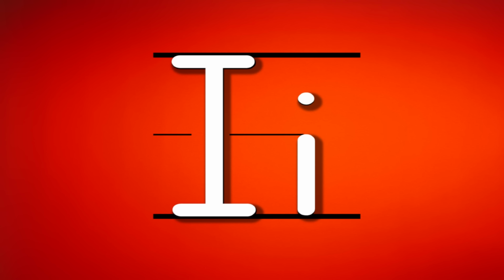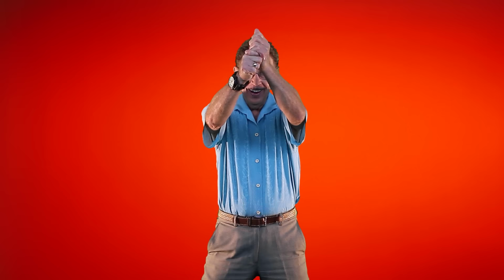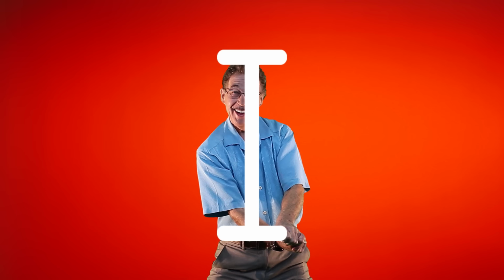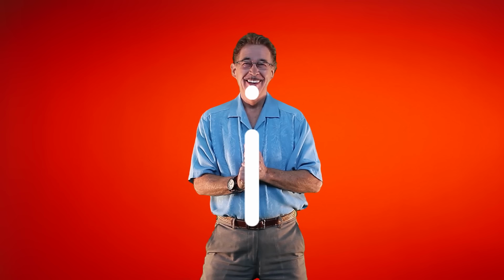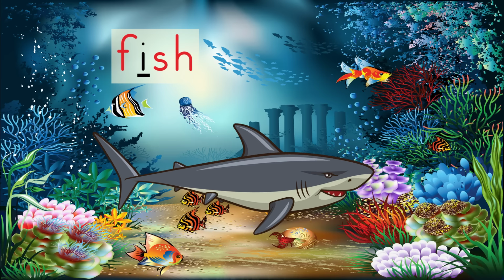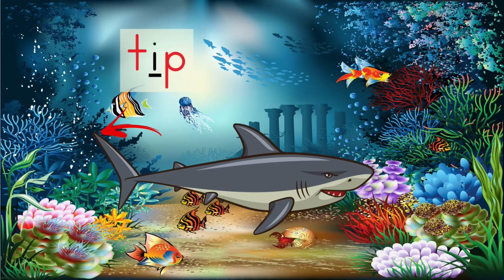Learn The Letter I | Let's Learn About The Alphabet | Phonics Song for Kids | Jack Hartmann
Learn the letter I. This Alphabet song in our Let’s Learn About the Alphabet Series is all about the vowel i.

Your children will be engaged in singing, listening and following along as they’ll learn to:  identify the alphabet letter, form the upper and lower case letter, say the letter sound clearly and accurately. They will see, hear and say both the long and short vowel sounds at the beginning and middle of a variety of storytelling words.
This letter song also includes a catchy chorus that will motivate your children to want to learn about the alphabet, and at the end, an inspirational reading rap.
All of the alphabet songs in this series have a great beat, lots of repetition and curriculum based reading and language arts content that meets state, national and common core standards.  All of the letters that we use and the way we form the letters follow the Zaner-Bloser Handwriting Manuscript.
Your children will want to sing this catchy, cool, reading skill song over and over.  They will hear the long and short vowel sounds at the beginning and middle of each word.

Listening to this engaging, reading, skill-building alphabet song and following all the printed words and entertaining visuals, your children will develop their phonological awareness, phonics and language arts skills.
The very helpful educational feature of each song is a close-up of Jack saying each letter sound clearly.  Your children will be able to see how Jack forms his mouth to say the sound correctly.  Children can model these mouth positions so they can say the letter sounds correctly, too.  We hope your children both enjoy and learn from each one of the alphabet songs in our Let’s Learn About the Alphabet Series.  Sing and watch them over and over again.
And, as an extension activity, see if you and your children can think of new words and stories for each letter.  We found searching for words for each letter to be very challenging and really a lot of fun.

LYRICS:

Let's Learn About the Alphabet Letter I

Get ready, get set, Let’s Learn About the Alphabet
 26 letters, that’s it, Let’s Learn About the Alphabet

Let’s learn about the letter I
 I is a letter, i is a letter, i is a letter

I is a letter in the alphabet
This is an uppercase I, write it in the air like this
This is a lowercase i, write it in the air like this

Letter i is a vowel and it has two sounds
I say the short sound /i/  -  /i/ /i/ /i/ /i/
Now you say the short sound /i/  -  /i/ /i/ /i/ /i/

At the beginning of these words
Listen for the short sound /i/
On the internet, internet, internet
I saw an insect, insect, insect
And an iguana, iguana, iguana
And a little inchworm, inchworm, inchworm

In the middle of these words
A shark is a fish, fish, fish
And it has fins, fins, fins
It’s tail has a tip, tip, tip
They help it swim, swim, swim

I say the long sound /i/  -  /i/ /i/ /i/ /i/
Now you say the long sound /i/  -  /i/ /i/ /i/ /i/
At the beginning of these words, listen for the long sound /i/
In Ireland, Ireland, Ireland
A girl named Iris, Iris, Iris
And a boy named Ivan, Ivan, Ivan
Went skating on the ice, ice, ice

Listen for the long sound /i/
Every day a spider, spider, spider
Crawled up a vine, vine, vine
She climbed so high, high, high
To see the sun shine, shine, shine

It’s fun to learn about the alphabet
And I’m really gonna’ try and do my best
Learn each letter, learn each sound
Learn how to write each letter down
I feel so good deep inside
Right now I’m learning how to read and write

 26 letters, that’s it, Let’s Learn About the Alphabet